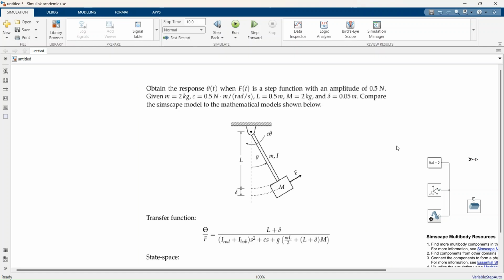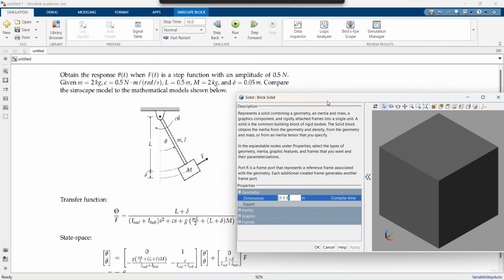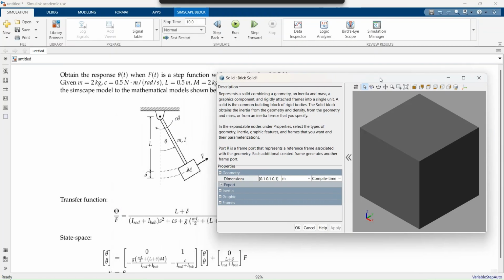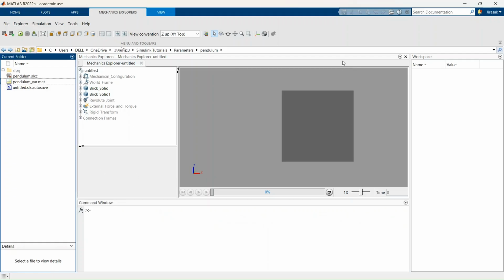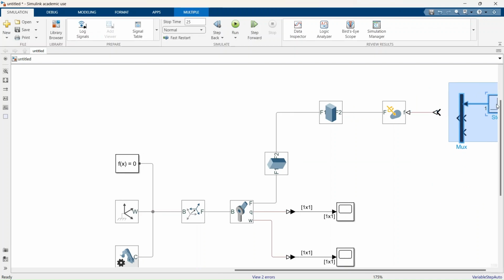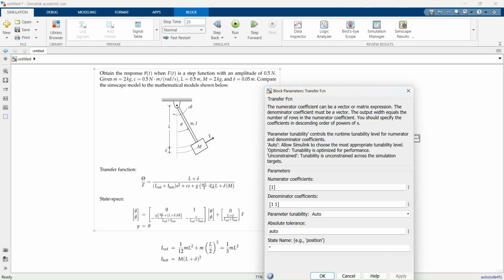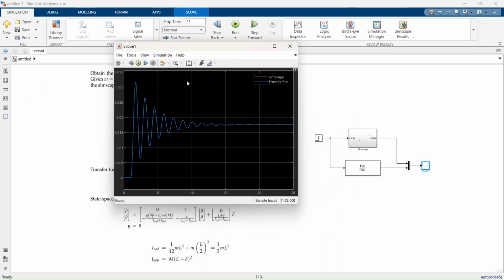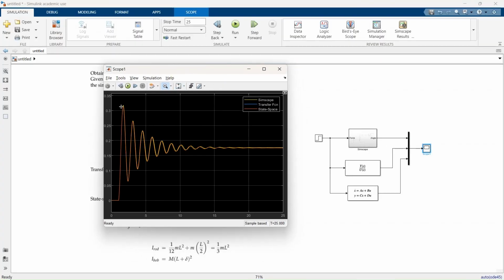Simscape Tutorial 7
In this video, I'll guide you through the basics of Simscape in Simulink!